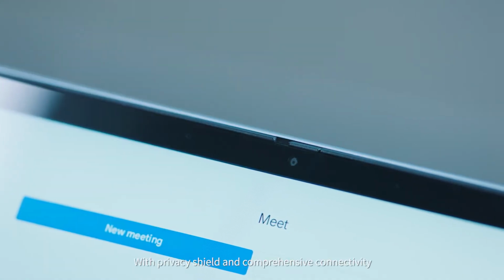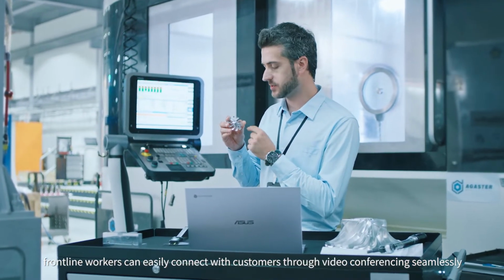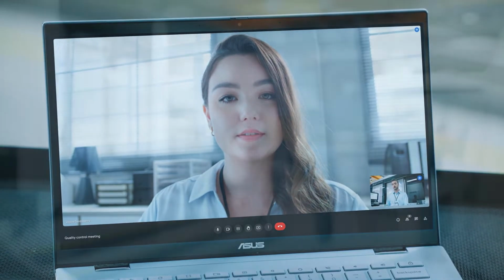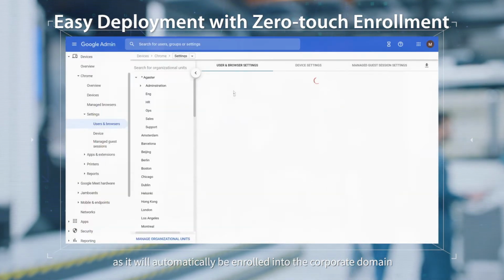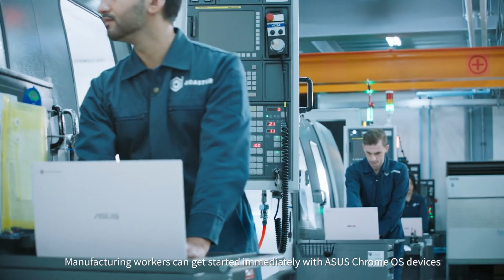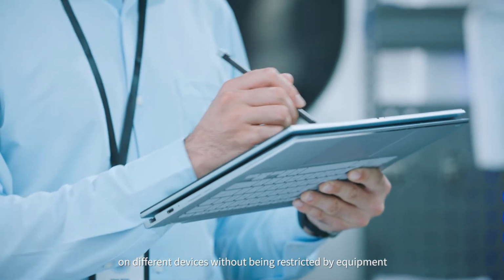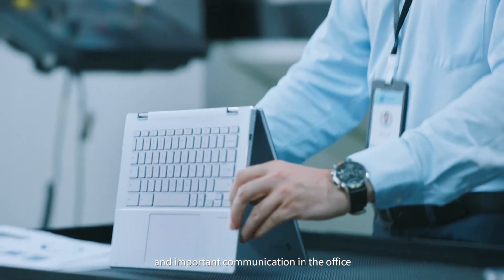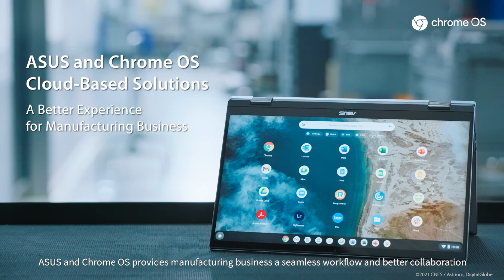ASUS and Chrome OS for Manufacturing Workers | A Better Experience for Business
ASUS and Chrome OS are dedicated to ensuring businesses are equipped to meet the needs of their industries. With ASUS and Chrome OS for Manufacturing Workers, workers stay productive on shop floors with seamless Wi-Fi connections and a versatile design that’s intuitive to use.